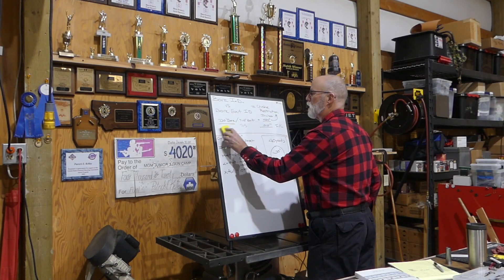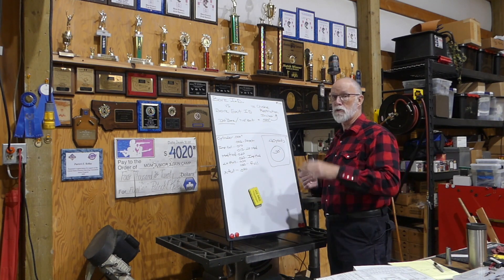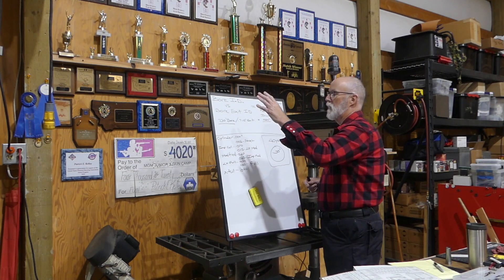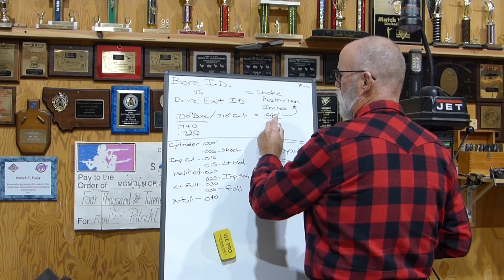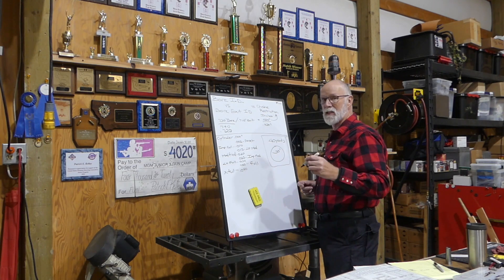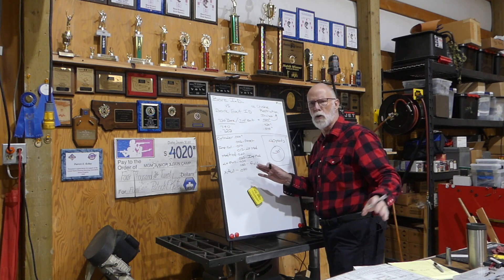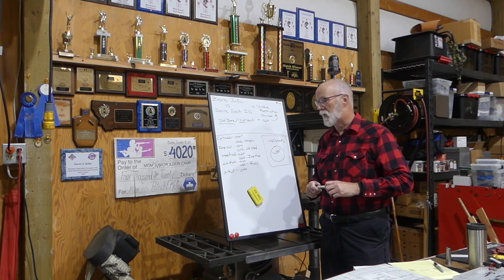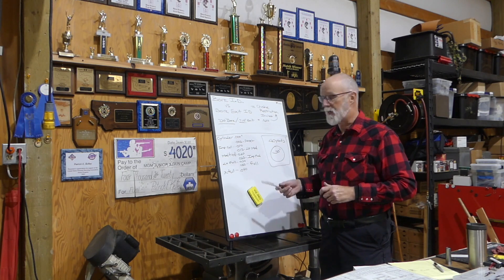What is a Shotgun Choke?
Pattern Percentage sets the standard.  Math sets the values and Names set the scale.